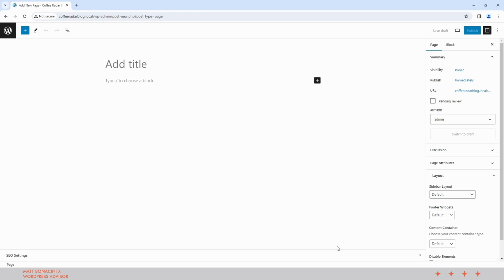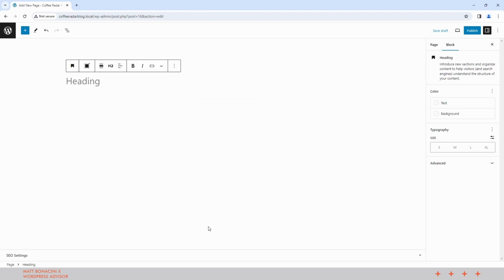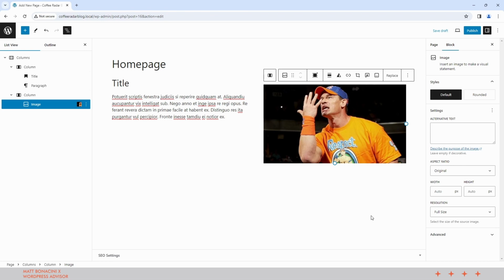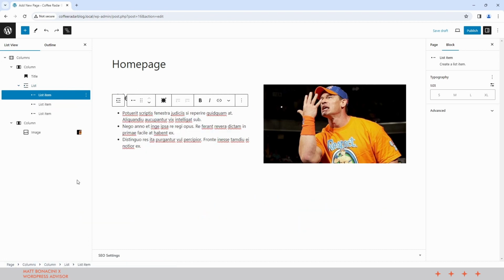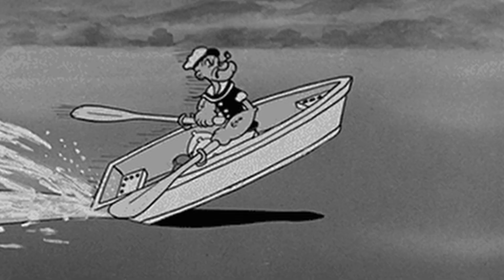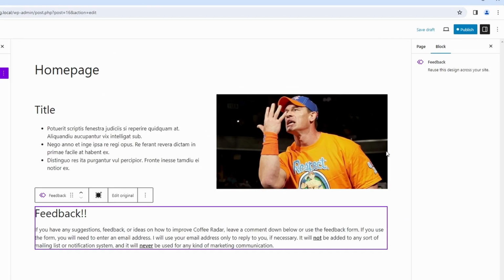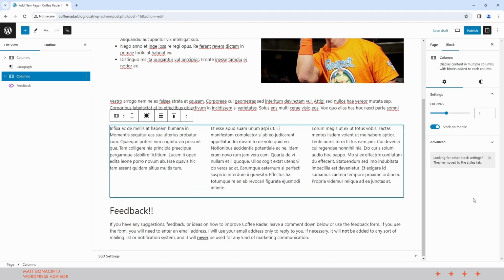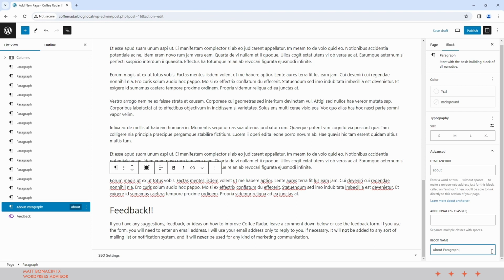WordPress Gutenberg Tutorial for Beginners: Complete Guide to the Fastest Page Builder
== Trello Board of this series ==

== Optimize your landing page conversion rate: Free 5 Day Course ==

Questions from you may become a new video here. I love to connect with business owners who regularly use WordPress.

== Chapters ==
00:00 Introduction
00:25 The block inserter
00:43 What is a block, and what is a pattern, in Gutenberg
01:10 How to add a block in Gutenberg
01:28 How to add a block in Gutenberg
01:38 How to customize your Gutenberg editing screen
02:10 Sometimes settings aren't immediately visibile
02:59 How to vertically align blocks on the same row
03:18 The block editor nav bar
03:26 How to transform a block
03:46 How to select multiple blocks
04:32 How to copy multiple blocks in bulk
05:18 How to create synchronized blocks and patterns
05:52 How to edit synchronized blocks and patterns
06:09 How to edit a synced block only on one page
06:54 A common Gutenberg UI trap
07:50 How to group / nest blocks
08:00 How to create scroll to section links
08:49 How to label a block